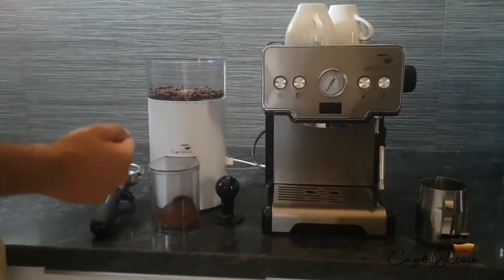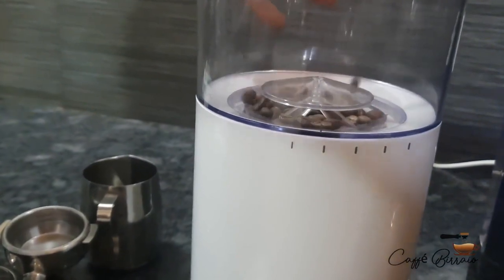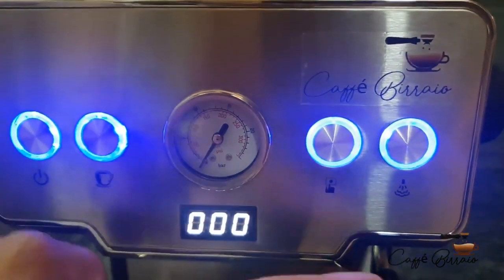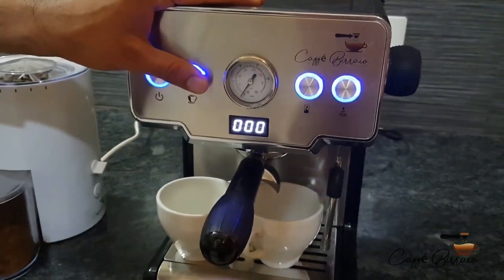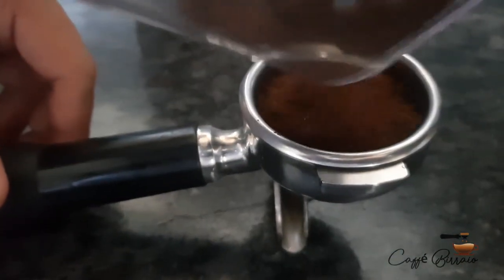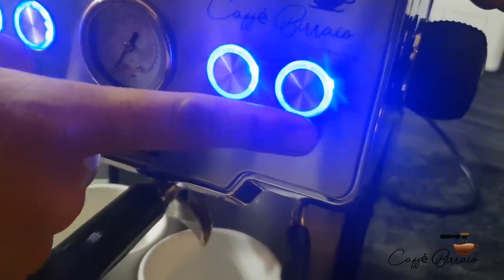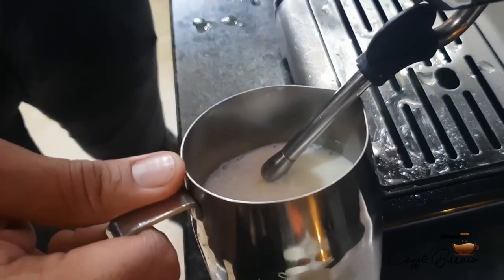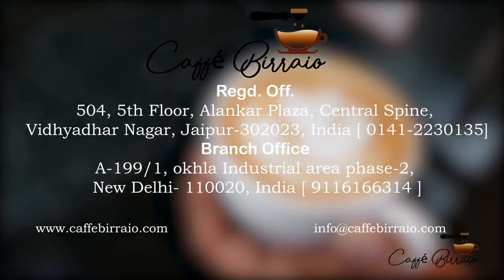How to make an espresso at home - Caffe Birraio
Caffe Birraio.. comes up with a conical burr blade grinder most recommended grinder for beans and 15 bar Italian pump machine . Grinder grind the beans as per quantity required and coffee brewed fresh by espresso machine.